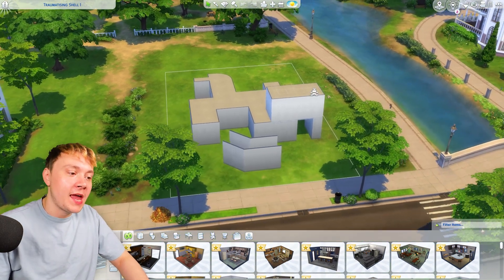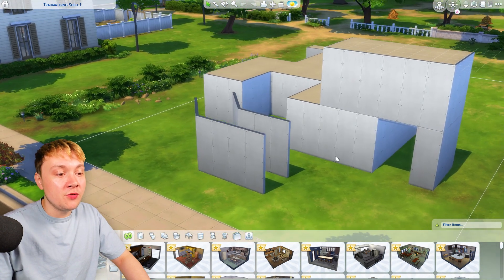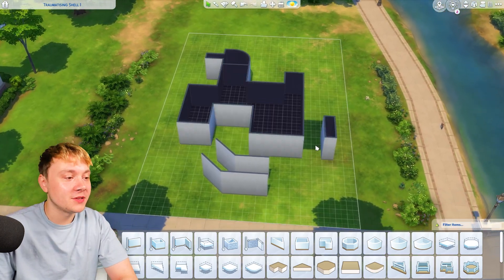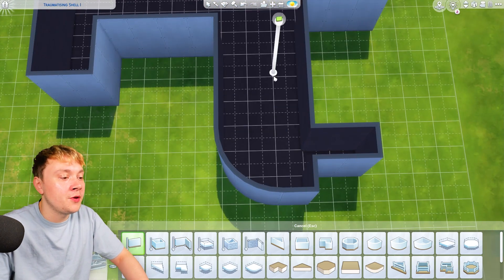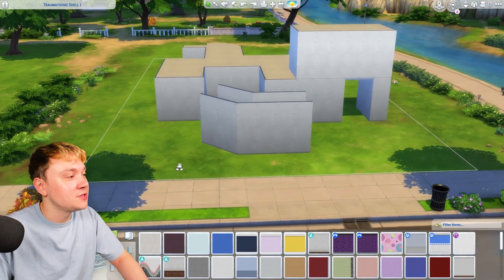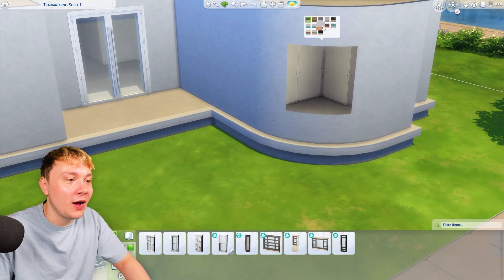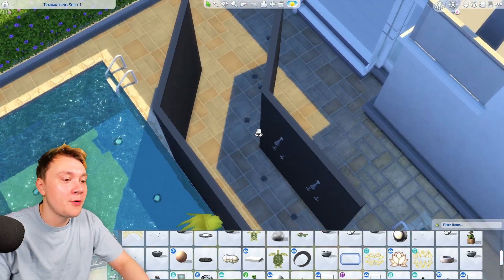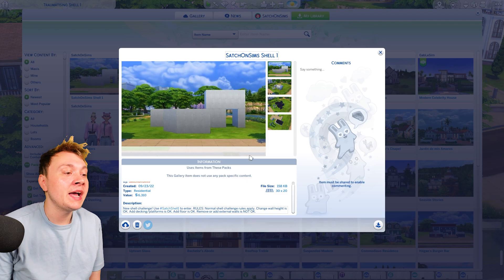I Made A Literally Traumatising Sims 4 Shell Challenge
This is a Sims 4 shell challenge for YOU to try!

Rules:

Don't move or remove the pre-existing walls. If you do, I am sending you to prison with Shantelle Chantelle!
* HOWEVER. The inside wall placed on the curved wall can be removed.

Adding platforms/etc. and changing wall heights is fine. Just don't mess with the walls and Shantelle won't mess with you x